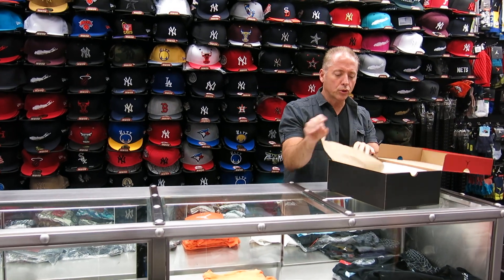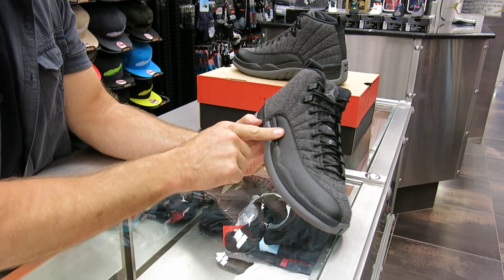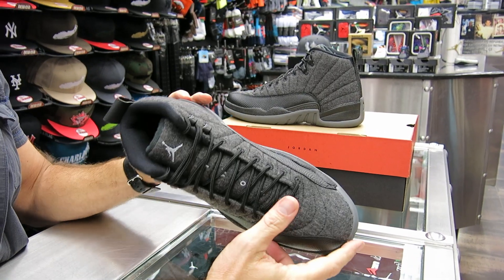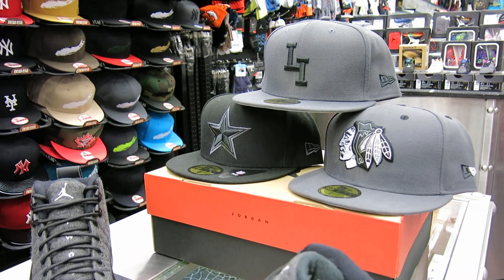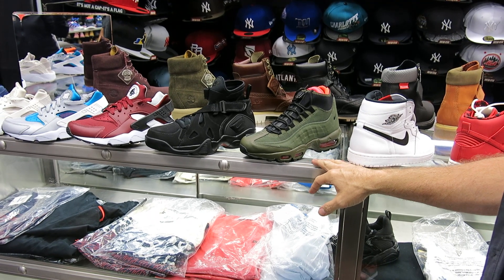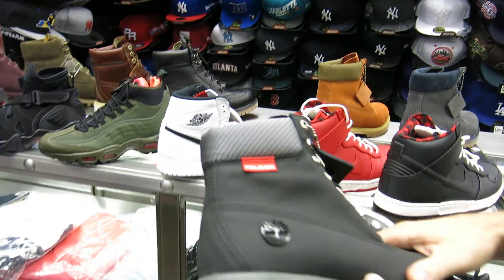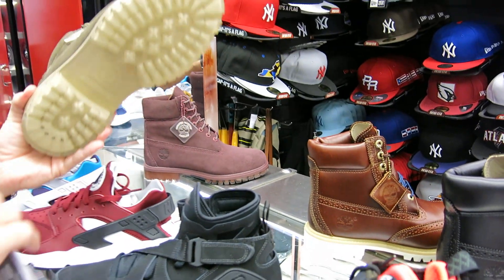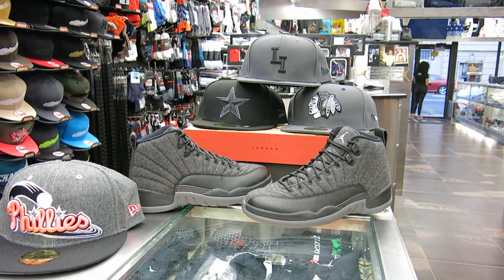Nike Air Jordan Wolf 12's, at Street Gear, Hempstead NY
Review of the Nike Air Jordan Wolf 12's, at Street Gear, Hempstead NY